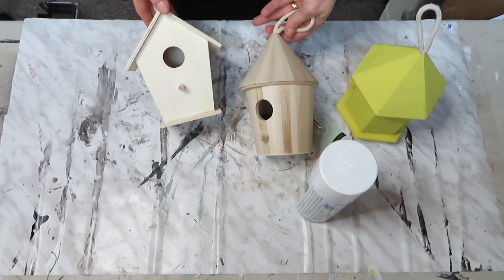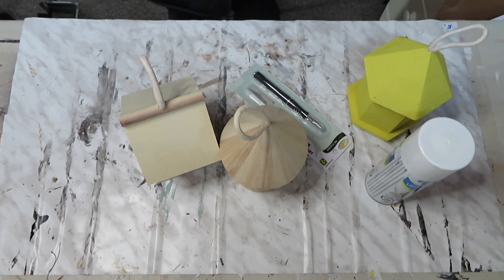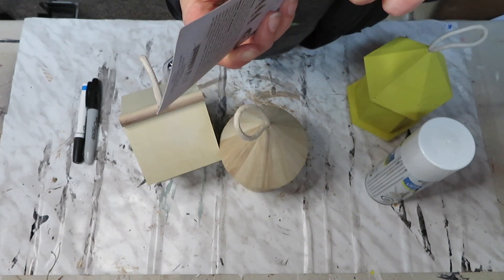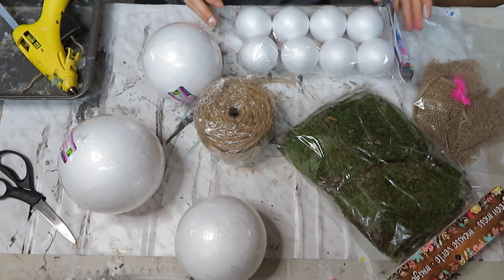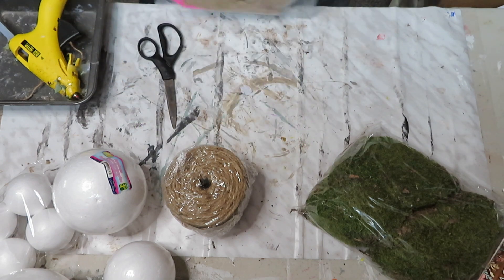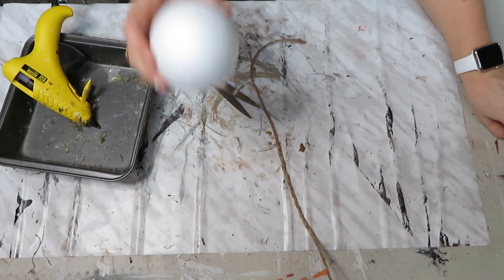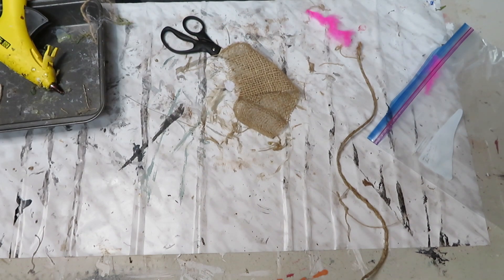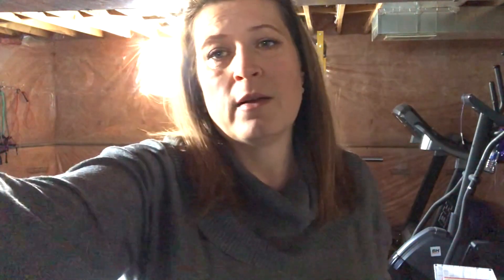RAE DUNN INSPIRED DIYS | SPRING DIY's | FARMHOUSE DECOR IDEAS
Easy How To Tutorial - In this video I will show you how to make three Farmhouse decor inspired DIY's.  I also share Rea Dunn Inspired birdhouse DIY.  This video is part of a challenge hosted by Heidi Sonboul.

My 2020 DIY videos.

Let’s Connect

Or